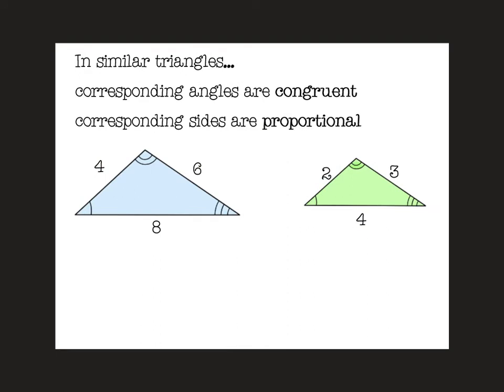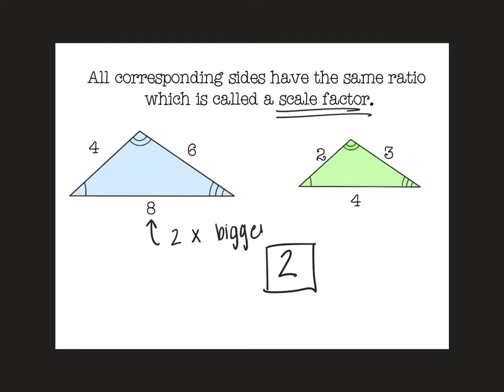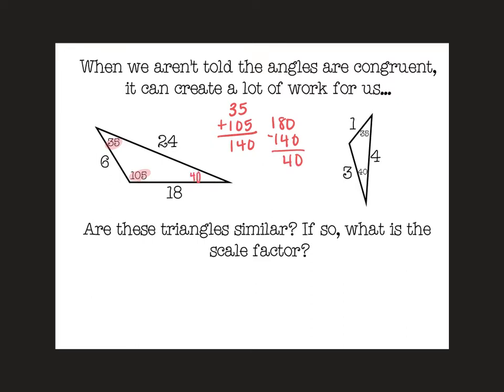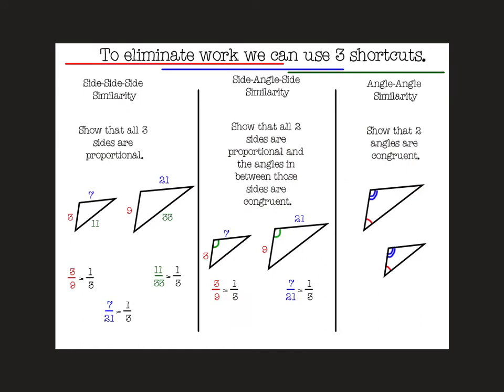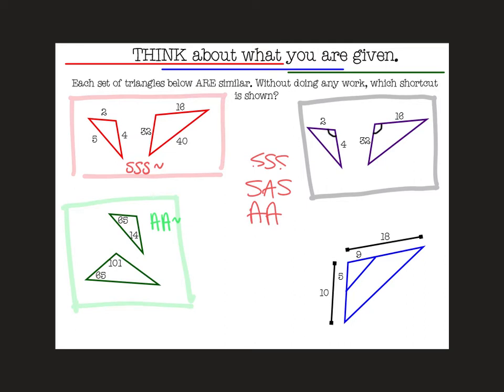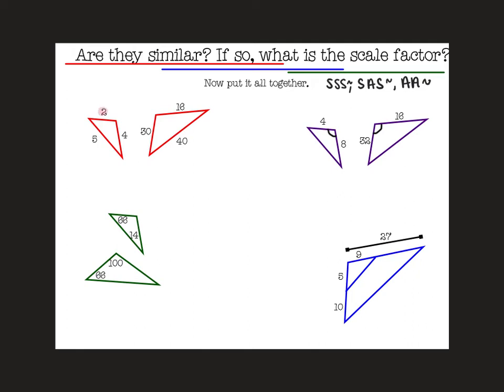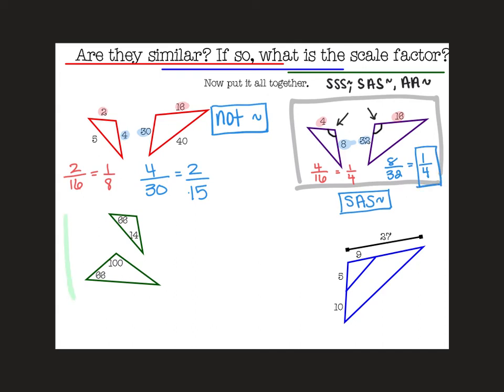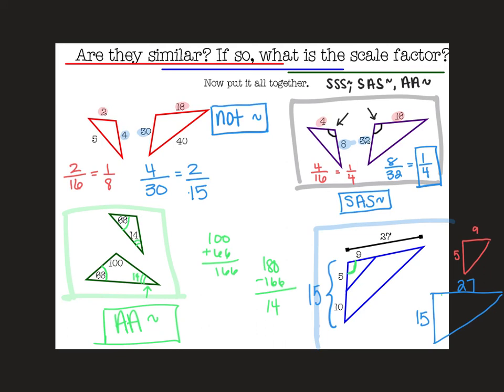Triangle Similarity Recap_1